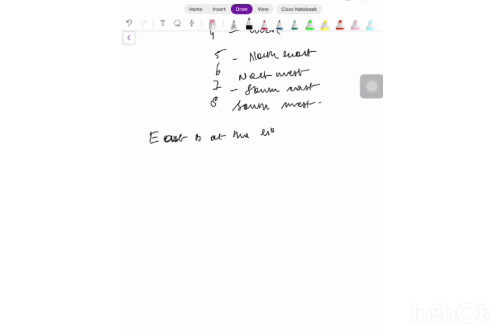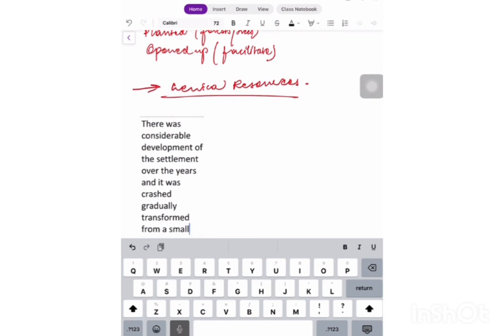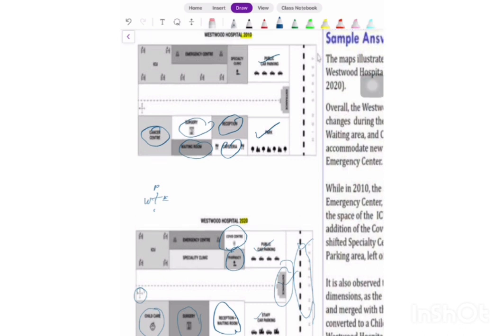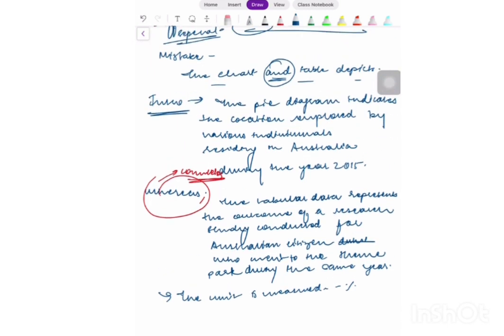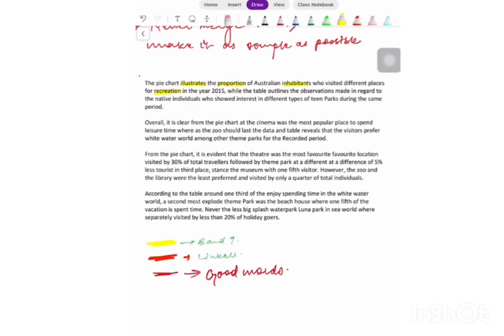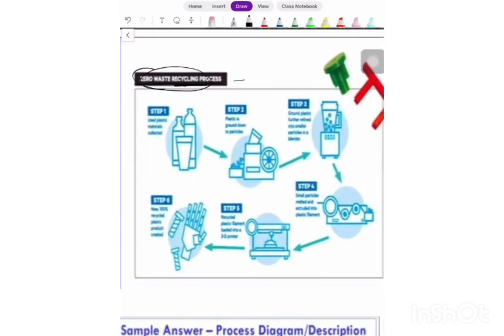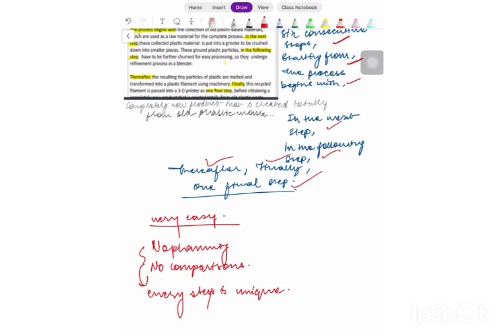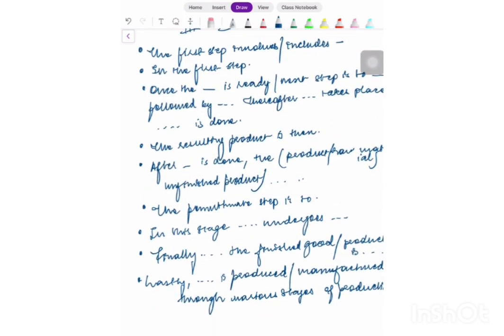IELTS I ACADEMIC WRITING I TASK 1 MAPS, MULTI GRAPHS, PROCESS DESCRIPTION I BAND 9 TIPS I PART 5 l